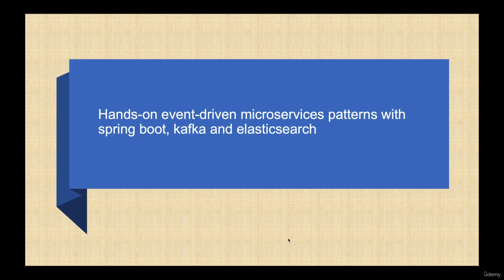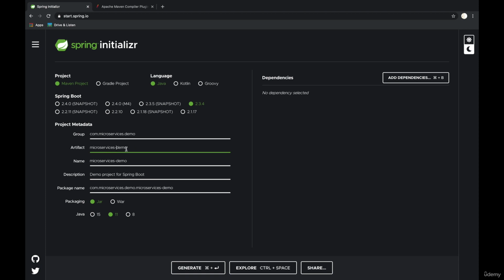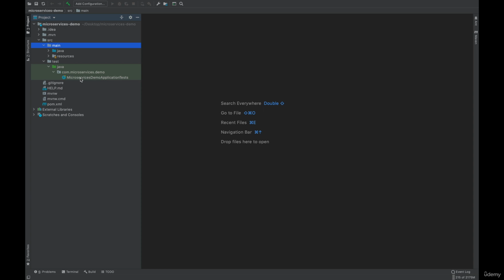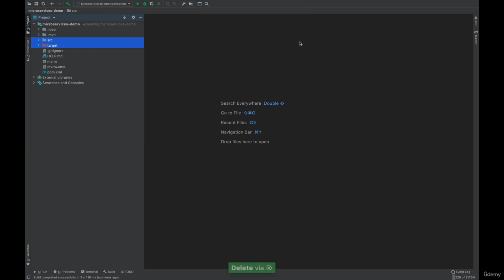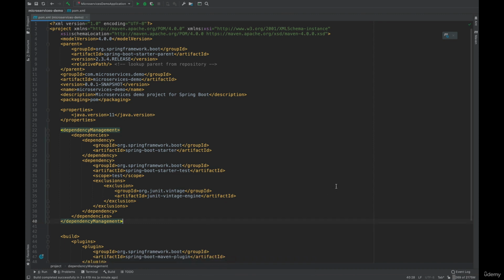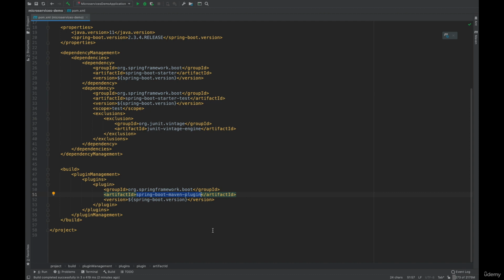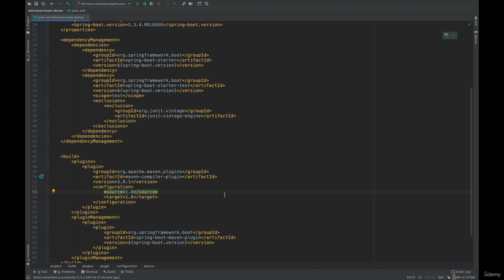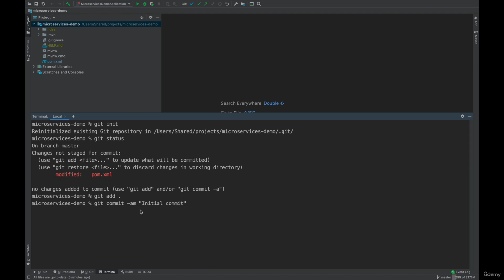6 Creating the base Spring boot project